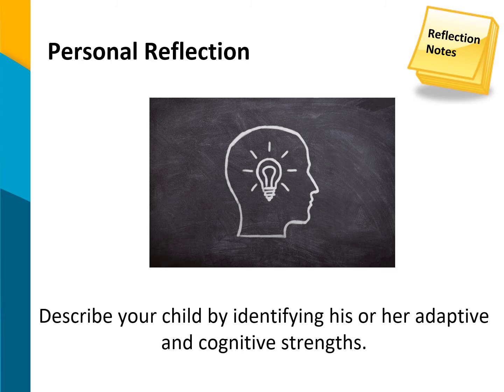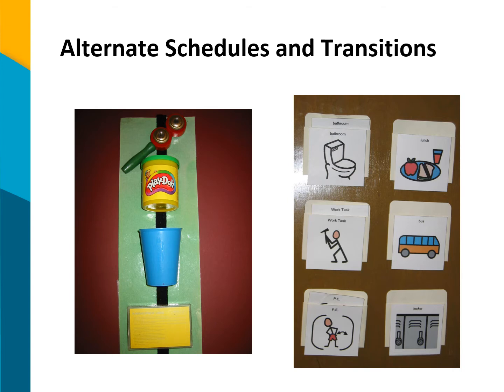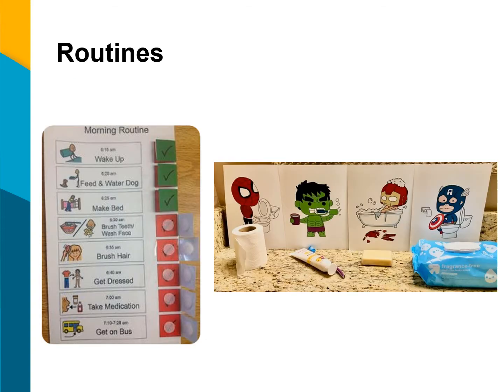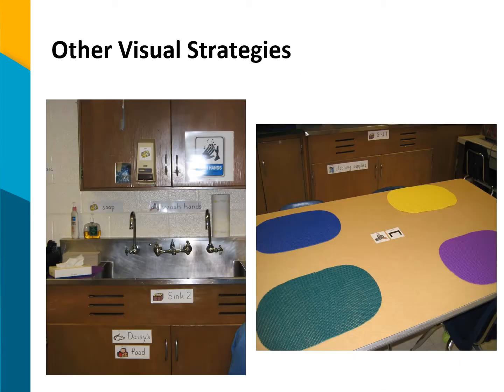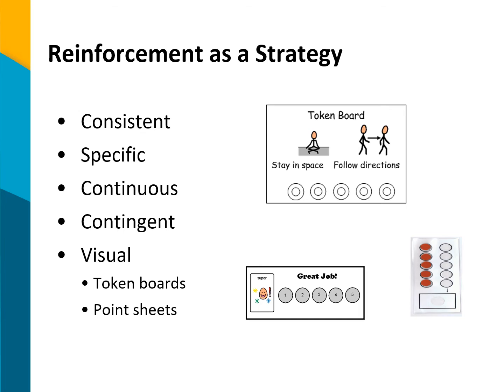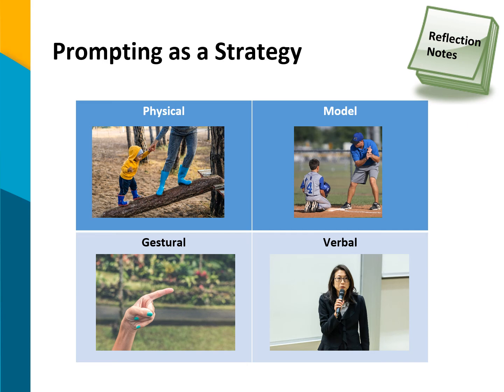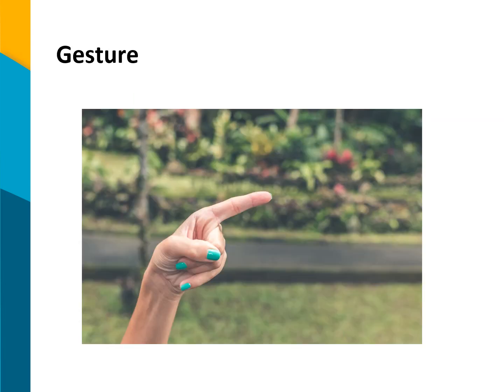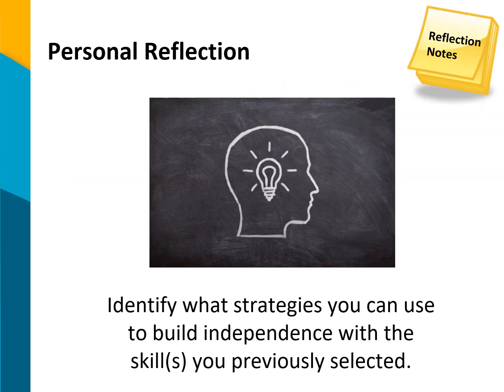A Parent’s Guide to Building Independence at Home and in the Community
This session will provide strategies for fostering independence at home and in the community for students who are accessing an adapted curriculum. Topics will include how to create and use visual schedules, providing reinforcement, and using/fading prompts to teach self-help and communication skills and manage challenging behaviors.